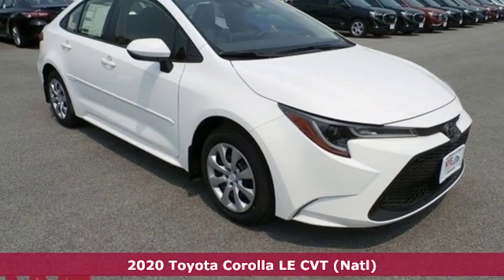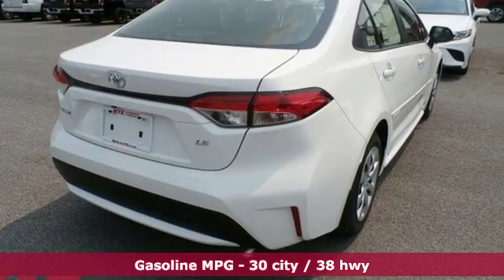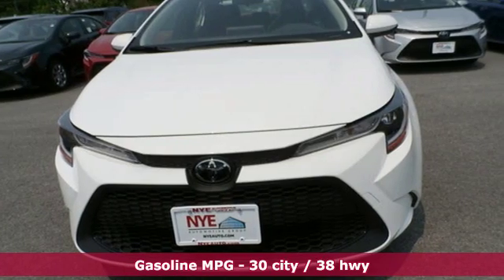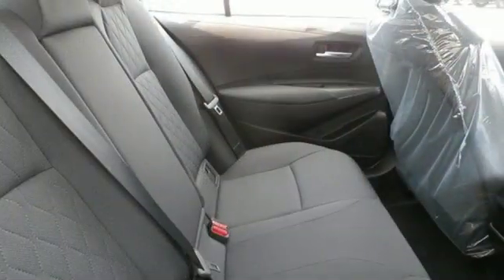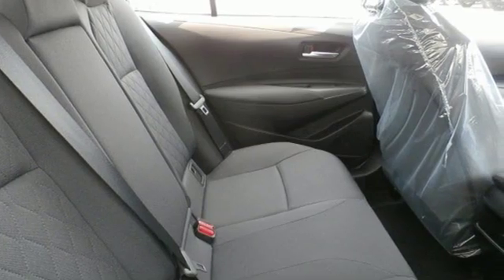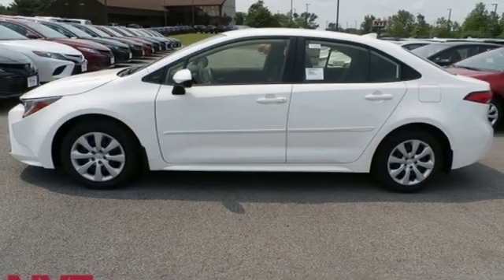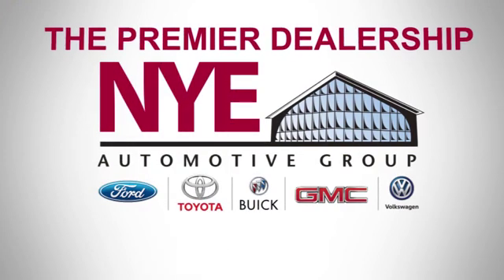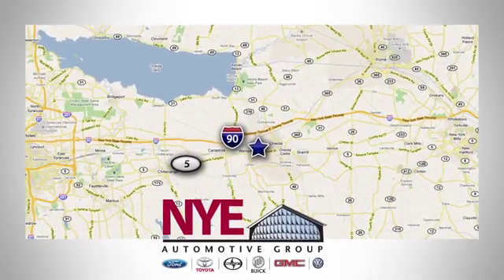2020 Toyota Corolla Utica NY Oneida, NY TV4672 - SOLD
Year: 2020
Make: Toyota
Model: Corolla
Trim: LE
Engine: 1.8L I4 DOHC 16V
Transmission: CVT
Color: White
Stock #: TV4672
VIN: JTDEPRAEXLJ011215
Super White 2020 Toyota Corolla LE FWD CVT 1.8L I4 DOHC 16VbrbrRecent Arrival! 30/38 City/Highway MPG

Address:
1441 Genesee St.